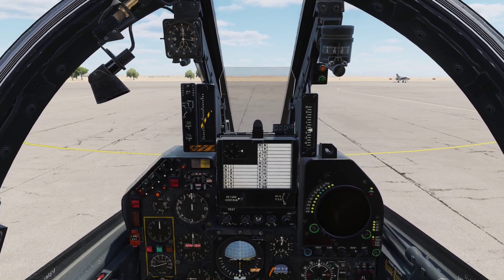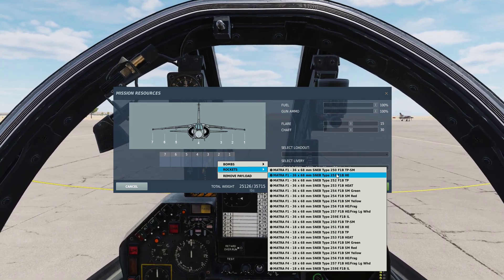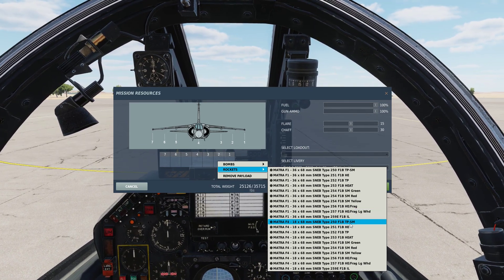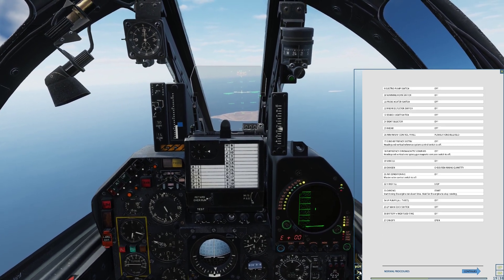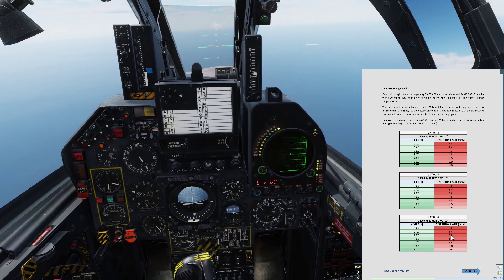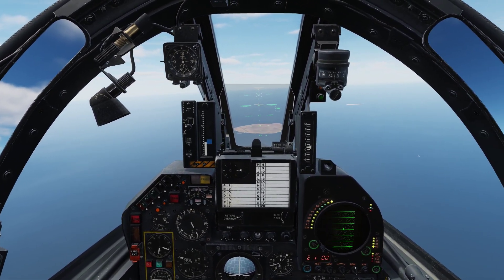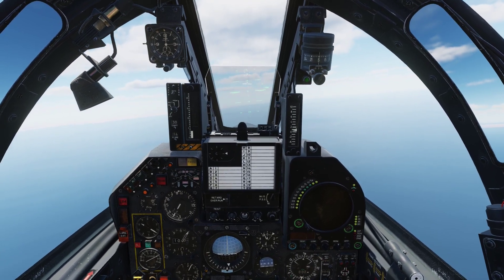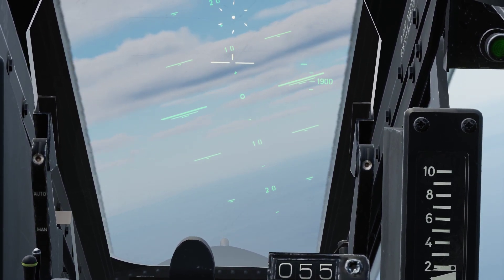Mirage F-1 | Rockets tutorial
here I will show you how to use the SNEB 68mm rockets